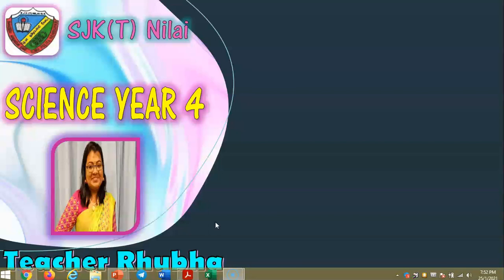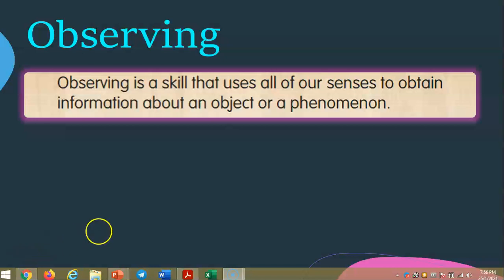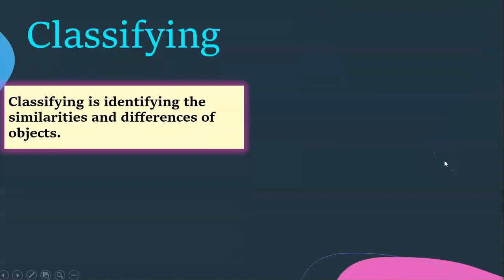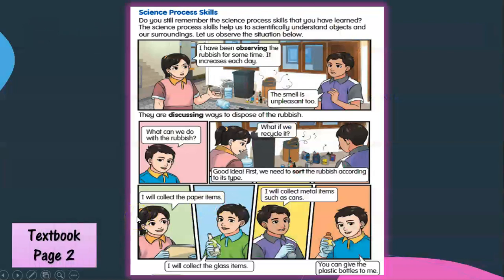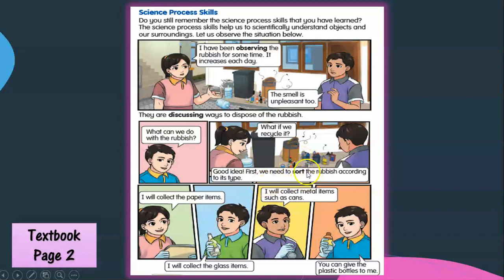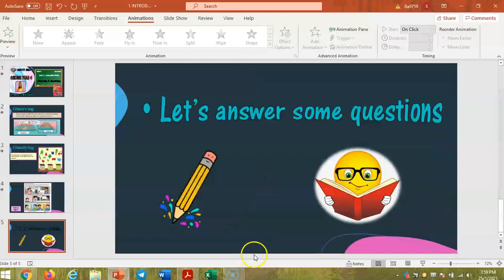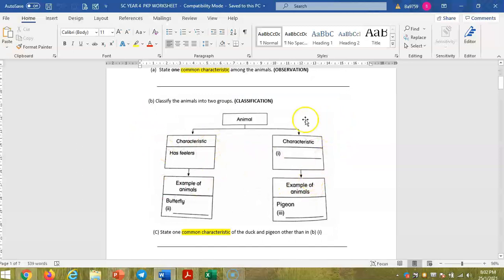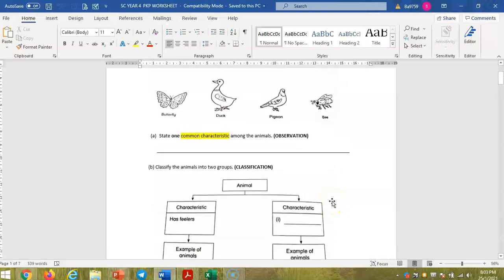Science Year 4 DLP - Scientific Skills (Observing & Classifying)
Teacher Rhubha, DLP Science Year 4